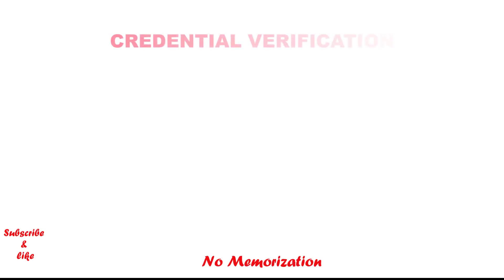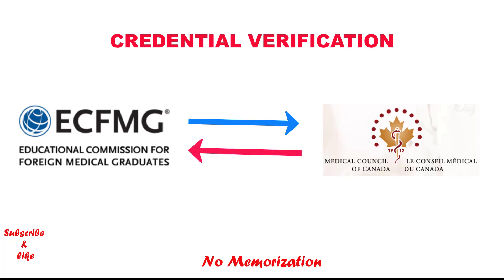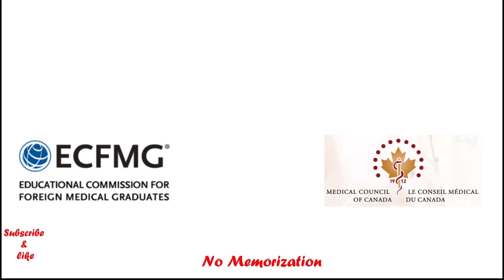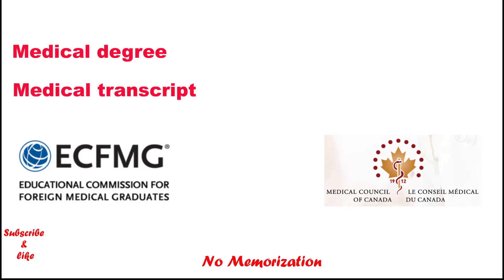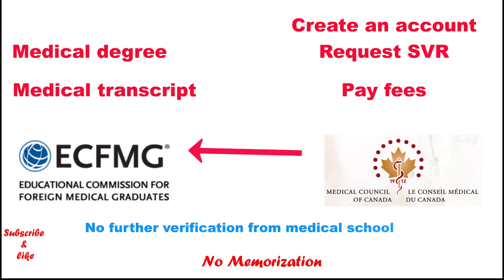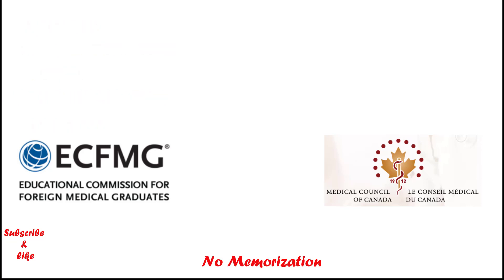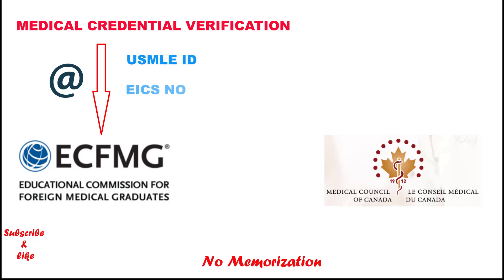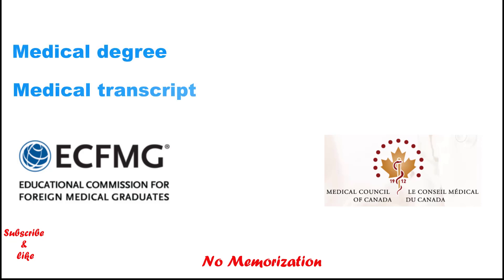HOW TO COMPLETE CREDENTIAL VERIFICATION FOR THE USMLE AND MCC LICENSING EXAMS AS IMGs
In this video, we learn how to verify credential with ECFMG and MCC for the USMLE and MCC licensing exams.

Books for the MCCQE1 Preparation:
1. Master the Boards USMLE Step 2 CK, Sixth Edition
2. Master the Boards USMLE Step 3, Seventh Edition, 2022
3. Toronto Notes 2020
4. First AID USMLE Step 2 CK, Tenth Edition
5. Medical Ethics for the Boards by Conrad Fischer
6. Doing Right: A Practical Guide to Ethics for Medical Trainees and Physicians

Other Useful Books:
1. Essential Med Notes Clinical Handbook 2021
2. Essential Med Notes 2021
3. First AID USMLE Step 1, Thirsty second Edition, 2022
4. BeMo’s CASPer Test Prep
5. BeMo’s Multiple Mini Interview (MMI) Prep
6. BeMo's Ultimate Guide to Residency Interview
7. Compendium of Therapeutic Choices ( CTC 2019)

Books for the NAC OSCE Preparation:
1. Edmonton Manual approach to the OSCE, Seventh Edition
2. Master the NAC, Second Edition
3. NAC OSCE- A Comprehensive Review

Other Useful Books:
1. OSCE and LMCC 2. Review Notes
2. First AID USMLE Step 2 CS, Sixth edition

Other Useful Books:
1. OSCE and LMCC 2. Review Notes
2. First AID USMLE Step 2 CS, Sixth edition